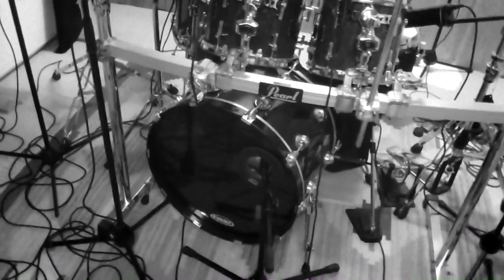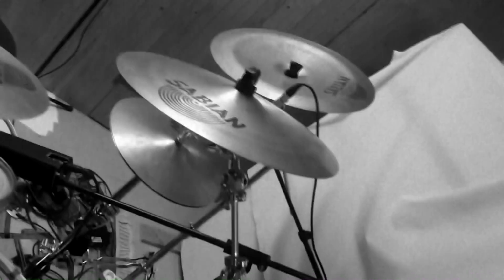The making of Blood Mortized The Key To A Black Heart Part 1, DRUMS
Blood Mortized "The Key To A Black Heart"

Ten tracks of pure Swedish Death Metal, including bonus tracks (one exclusive bonus track for CD/Download and another exclusive bonus track for Vinyl. The cassette version will have the TWO bonus songs from the CD and Vinyl version) and a very special guest appearance by Rick Rozz of Death, Massacre and M. Inc fame)

Official CD version release date MAY 18th. 2012 via FDA Rekotz. Jewelcase, 12 page booklet with artwork and design by the amazing Thomas Kynst.

Vinyl and cassette roughly around the same time, through Chaos Records. Expect one bonus track for vinyl, gatefold and some VERY exclusive design and artwork courtesy of Thomas Kynst and VERY special packaging! The cassette version has exclusive mind blowing artwork created by Daniel Devilish.